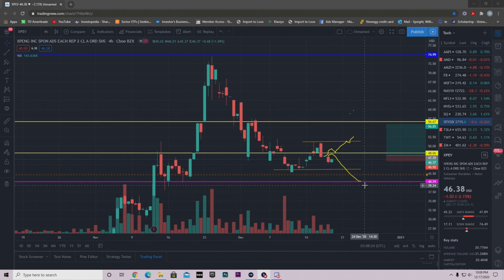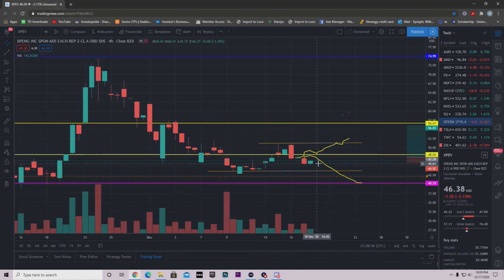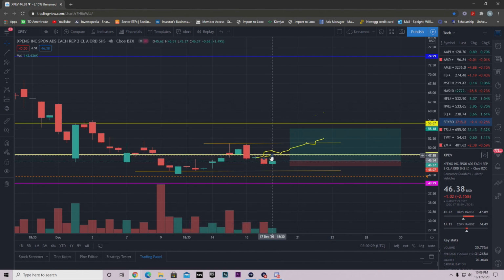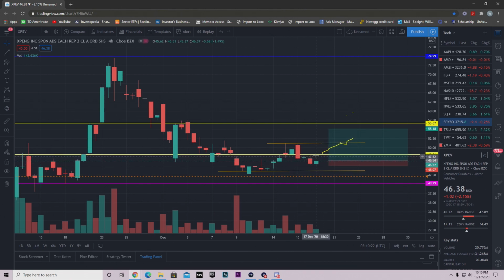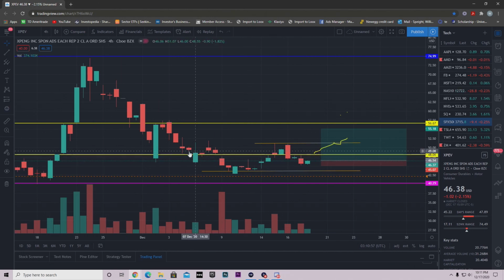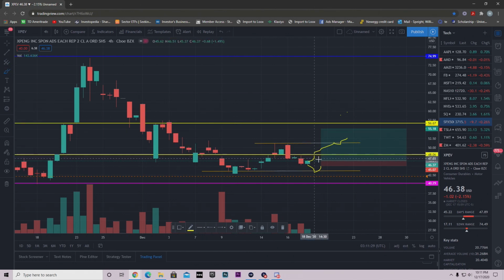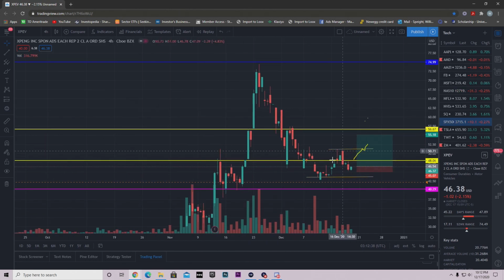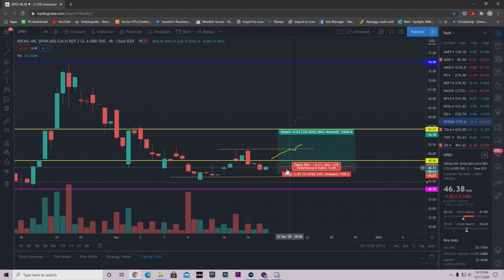WHY XPENG STOCK SOLD OFF TODAY! | WHAT YOU SHOULD CONSIDER DOING!